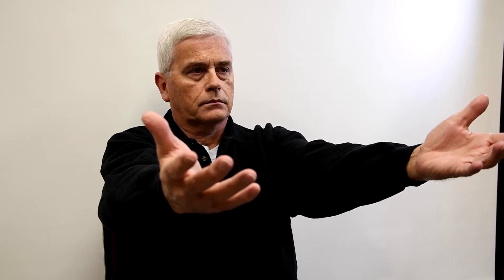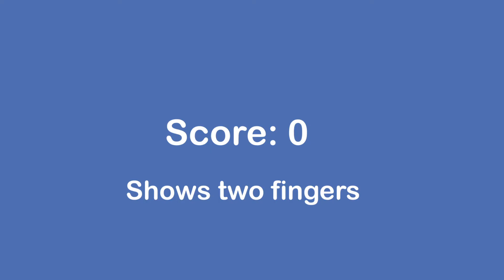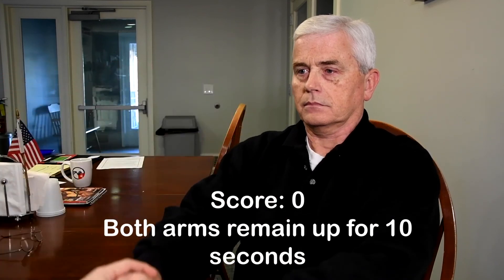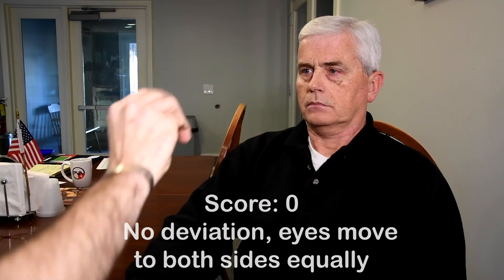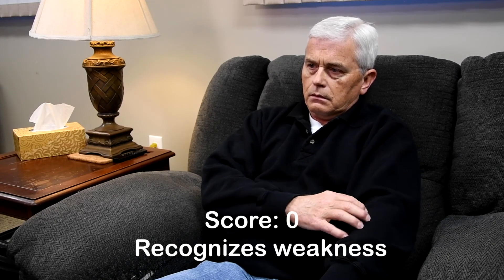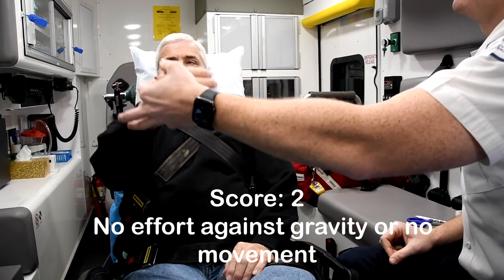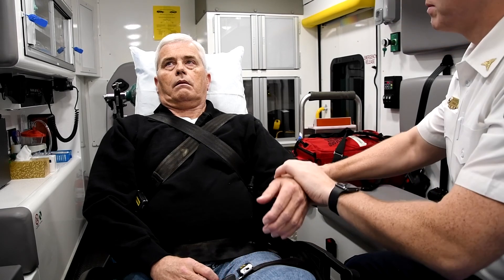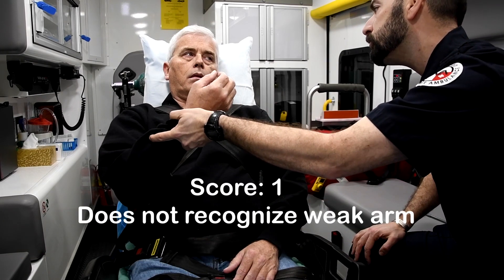FAST ED Overview of Skills (Prehospital Stroke Assessment)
if you are interested in obtaining CME credit for these skills.